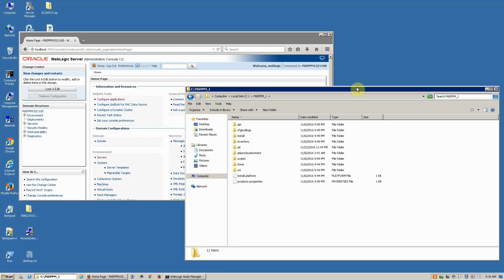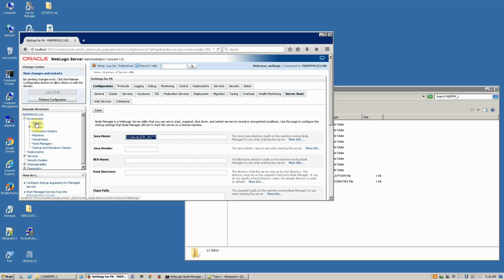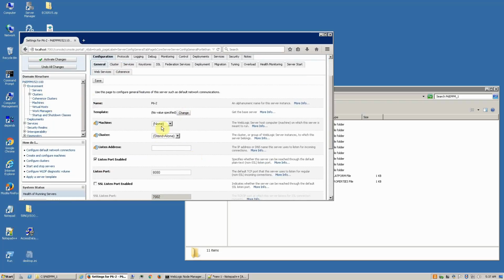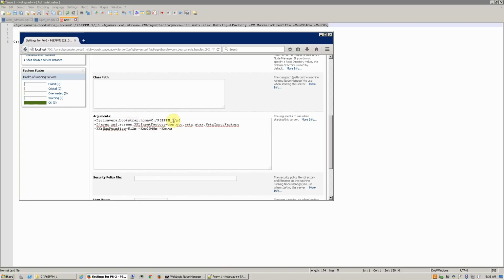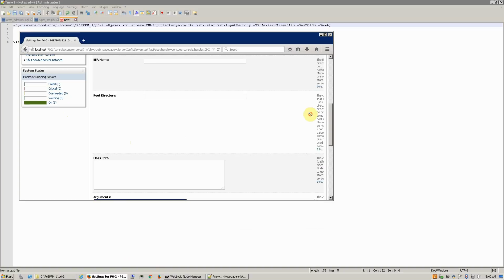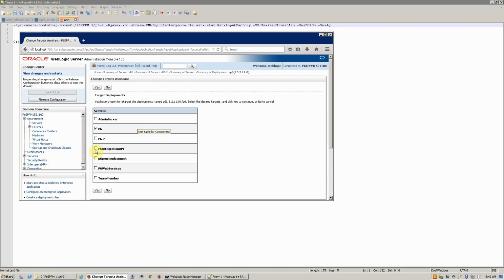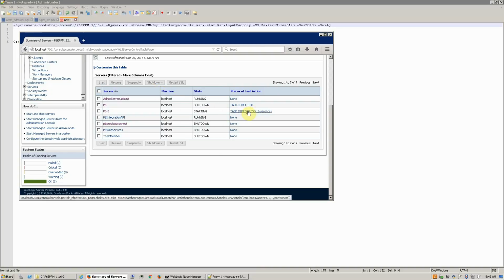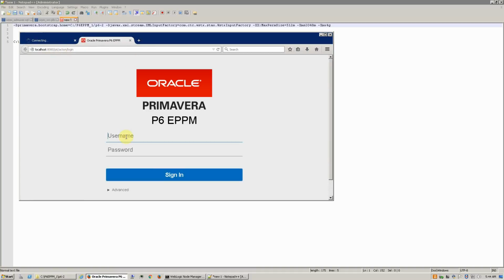How to create a Weblogic 12c managed server for P6 WebAccess